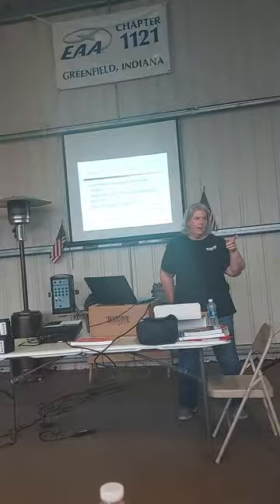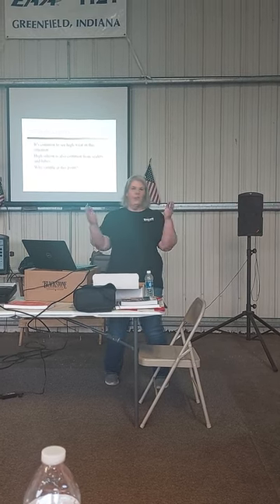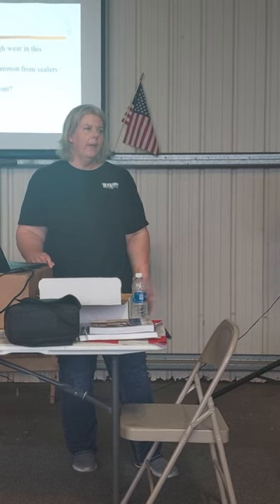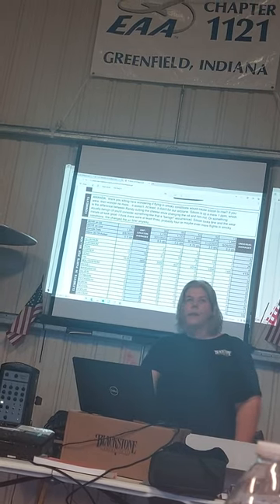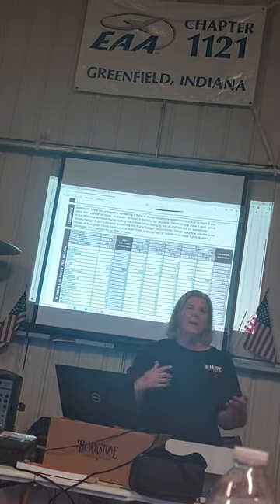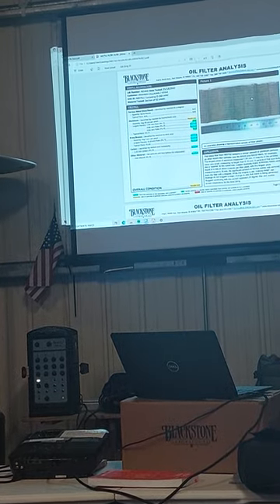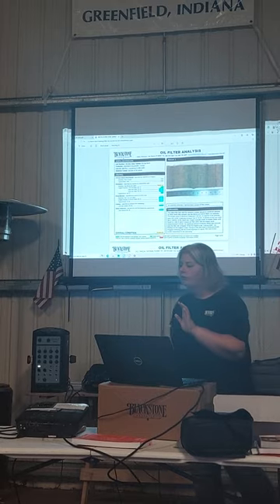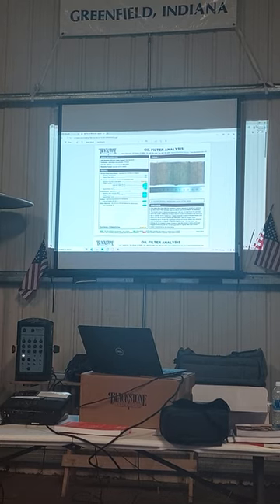Amanda Callahan, Senior Analyst, Blackstone Laboratories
discussing the benefits of a regular oil analysis program, as well as best practices for making the most of your oil analysis.